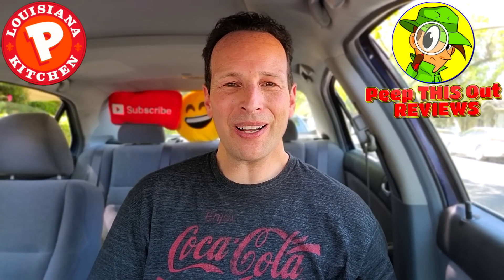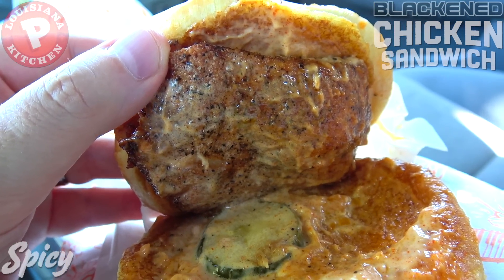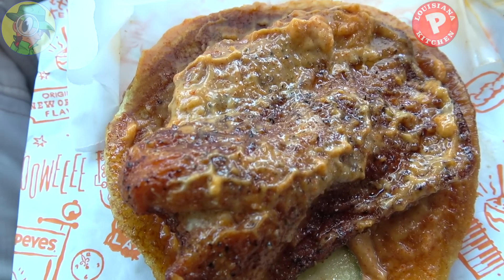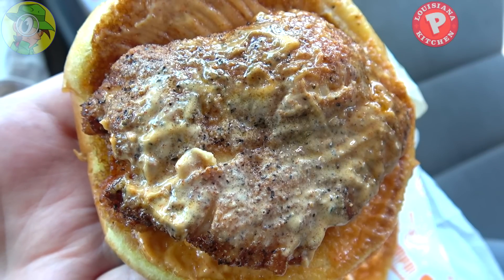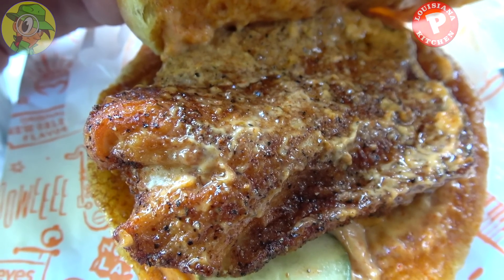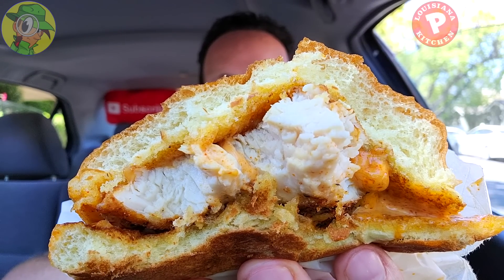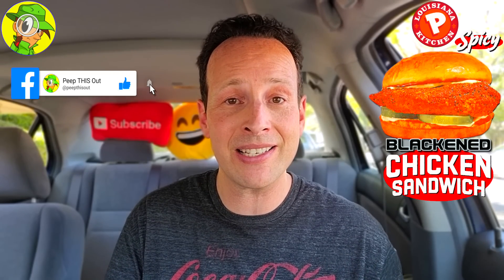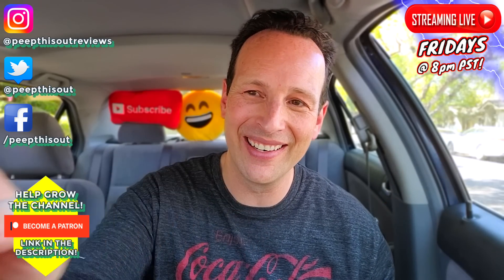Popeyes® SPICY BLACKENED CHICKEN SANDWICH Review ⚜🔥⚫🐔🥪 | Peep THIS Out! 🕵️‍♂️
Here we go with ROUND 2 of the NEW BLACKENED CHICKEN SANDWICHES over at Popeyes® this time CHECKING OUT THE SPICY VARIANT! These NEW BLACKENED CHICKEN SANDWICHES SURE ARE DIFFERENT compared to what your used to from Popeyes®, but can their ALREADY-POPULAR SPICY CAJUN SPREAD take this one to NEW LEVELS OF FLAVOR?! IS IT STILL A POPEYES® CHICKEN SANDWICH WITHOUT THEIR FAMOUS COATING?! Find out all that and more right here in this DETAILED POPEYES® FAST FOOD REVIEW!

Ian K swings by his local Popeyes® to give their New SPICY BLACKENED CHICKEN SANDWICH a shot! How awesome was the New Popeyes® SPICY BLACKENED CHICKEN SANDWICH?! Only one way to find out, guys! Peep THIS Out!

SPICY BLACKENED CHICKEN SANDWICH ($3.99)
Features Non-Battered, Non-Breaded Full-Flavored White Meat Chicken Filet coated in a Thick Crust of Spice on Spice along with 2 Barrel Cured Pickles and a Spicy Cajun Spread all on a Toasted and Buttered Brioche Bun.(™)